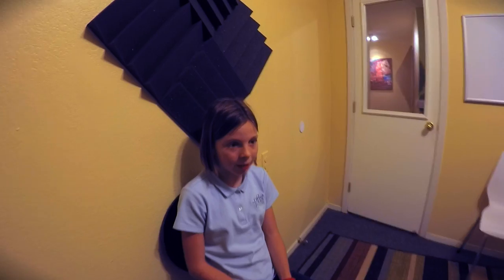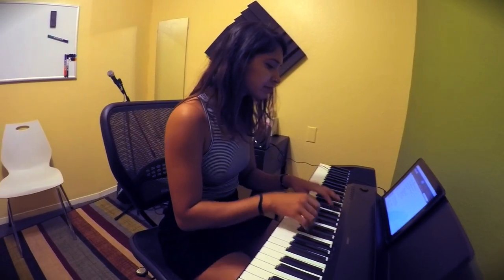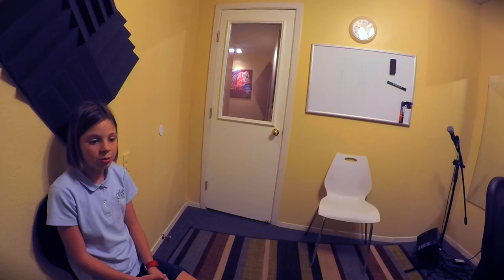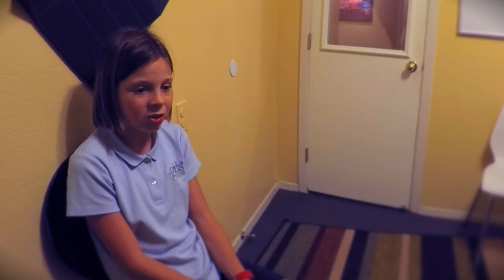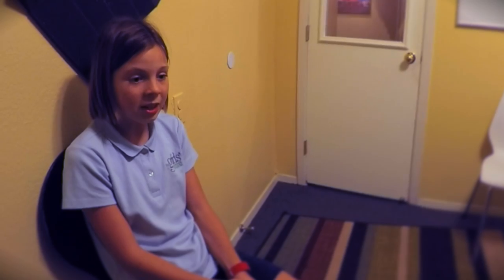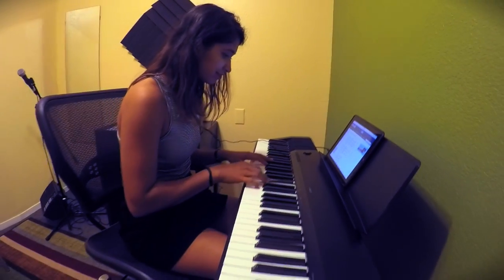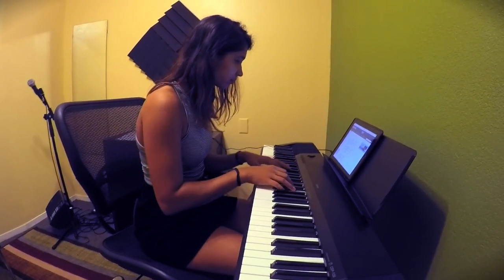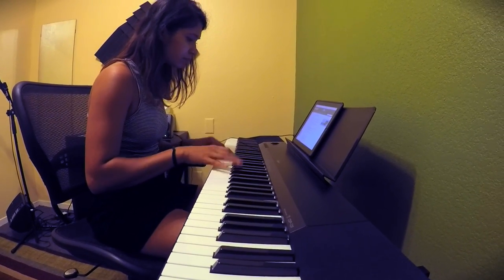Sowmya Somanath Teacher Profile